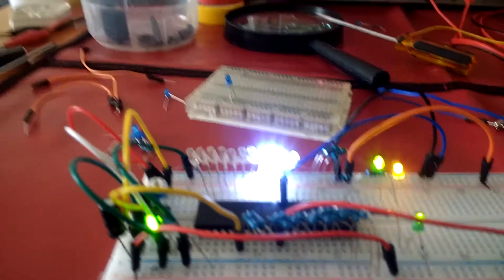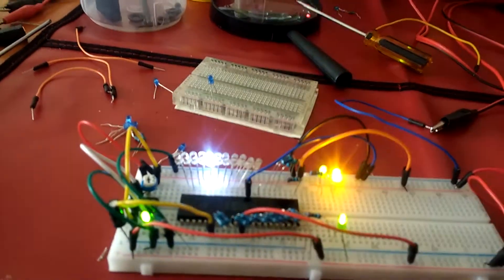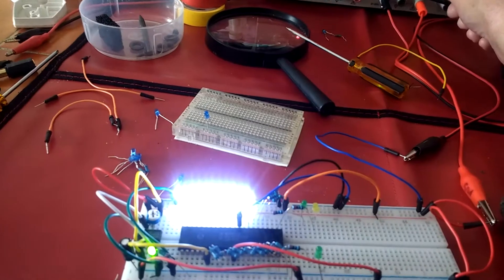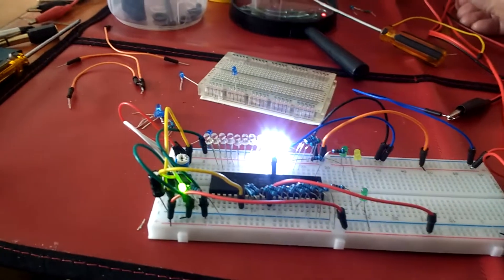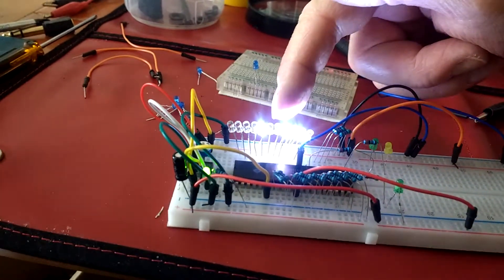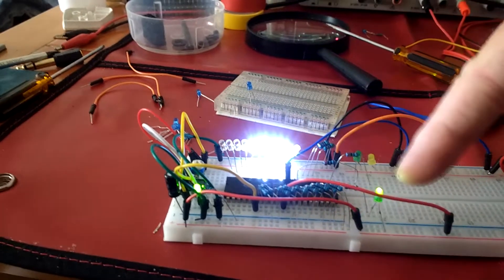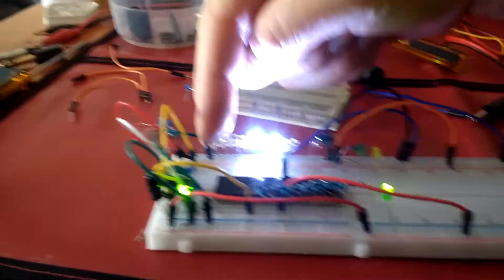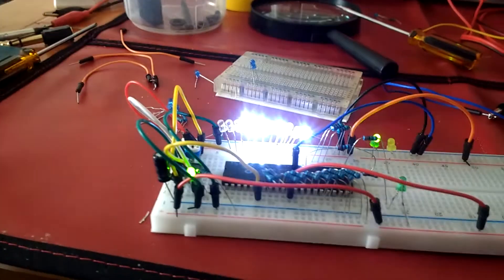Z80 Mostek 16 bit CPU binary counter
My Fundamentals of Valve Amps eBook;
Apple Books
Barnes & Noble
Kobo
Everand
Smashwords
Tolino
OverDrive
bibliotheca
Baker & Taylor
BorrowBox
Hoopla
Vivlio
Palace Marketplace
Odilo
Gardners
for original circuit vid